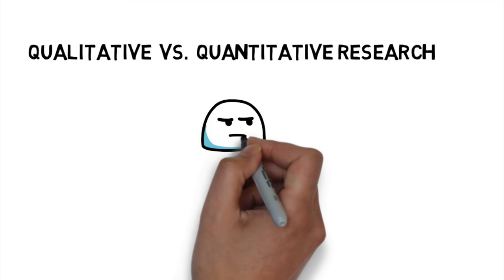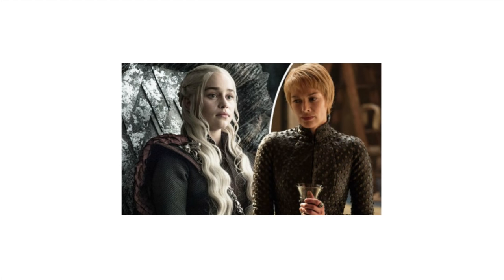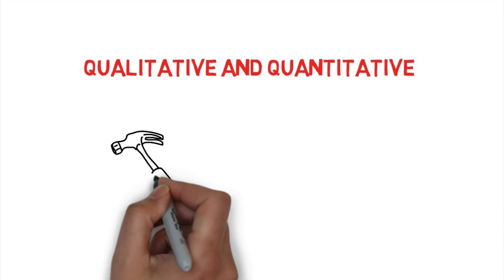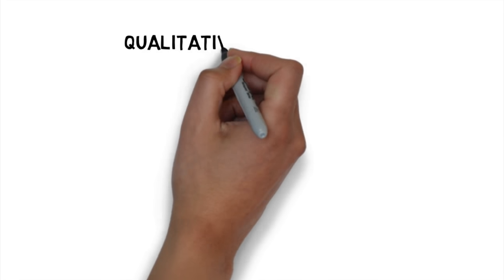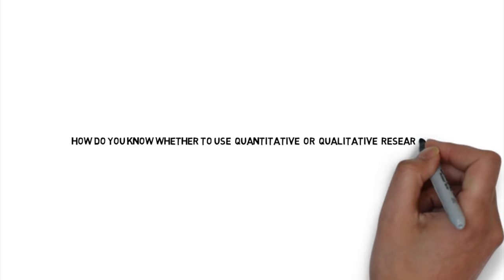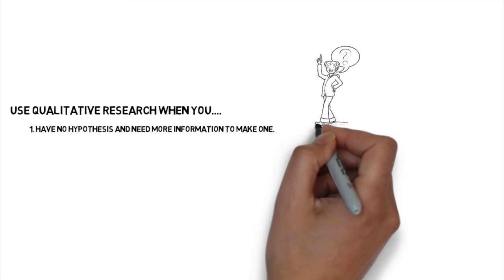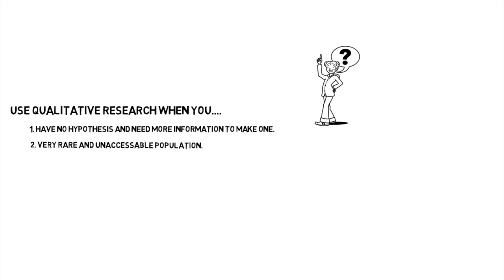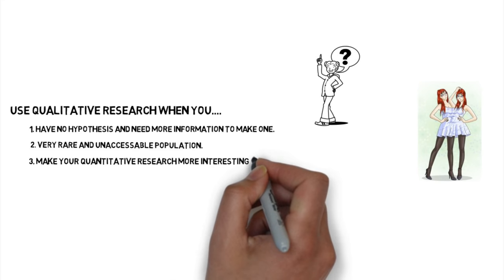Qualitative vs. Quantitative Research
An introduction to the differences between Qualitative and Quantitative Research.